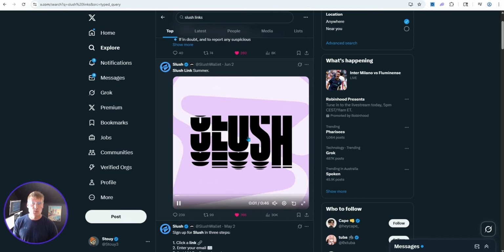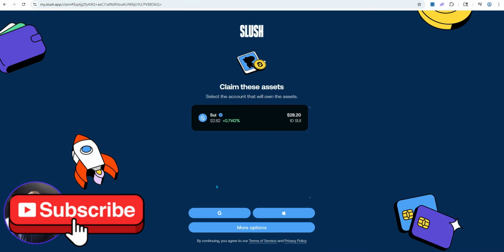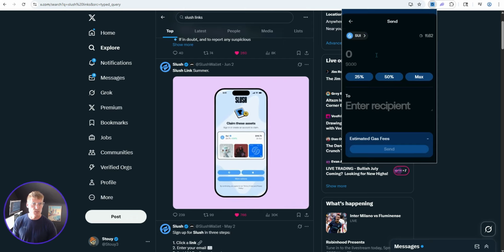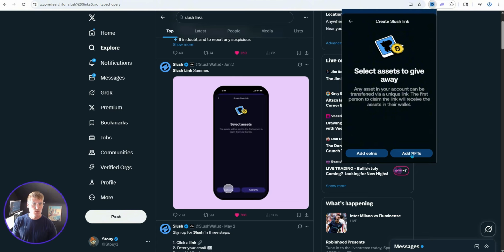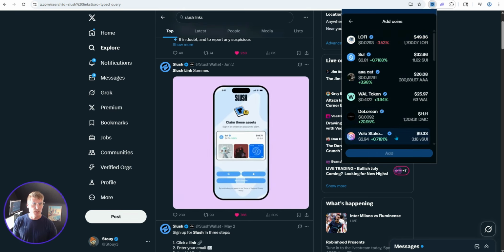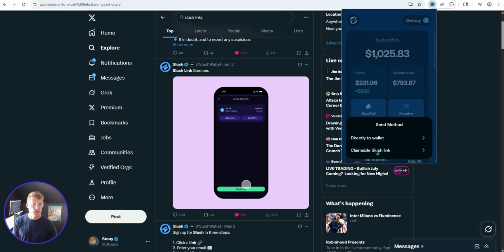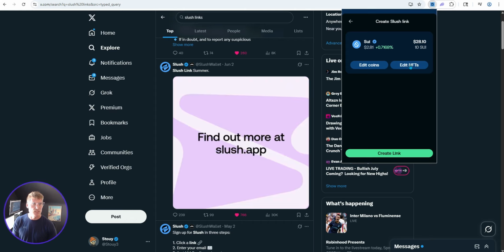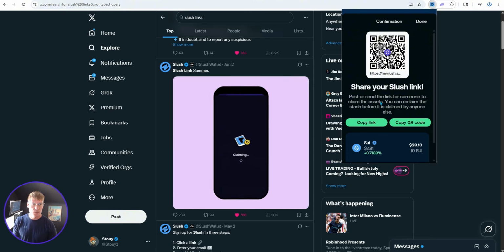How To Create Slush Wallet Claimable Links | Great for Onboarding & Giveaways!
Slush wallet claimable links allow users to send Sui tokens, NFTs, or bundles of assets via shareable URLs or QR codes, simplifying the process of transferring digital assets without requiring the recipient’s wallet address.  In this step-by-step tutorial, we’ll guide you through the process of creating Slush links that contain Sui coins. Slush Wallet links for Sui assets are great for onboarding new users as they don't need a Web3 wallet to accept the Sui assets.

How Slush links are claimed:
The recipient clicks the link or scans the QR code to claim the assets. If they don’t have a Slush Wallet, they can create one using zkLogin (with Google, Twitch, or Facebook credentials) for quick onboarding without managing seed phrases.

How is it secure? Assets remain secure on the Sui blockchain until claimed, and only the intended recipient with access to the link can claim them. Slush Wallet’s non-custodial nature ensures users retain full control of their assets.

Slush Wallet’s claimable links revolutionize asset sharing on the Sui blockchain by making it simple, secure, and accessible. From social media giveaways to peer-to-peer gifting, airdrops, and DeFi integrations, Slush Links cater to a wide range of use cases, appealing to both crypto beginners and experienced users.